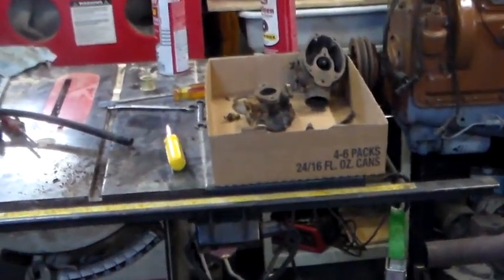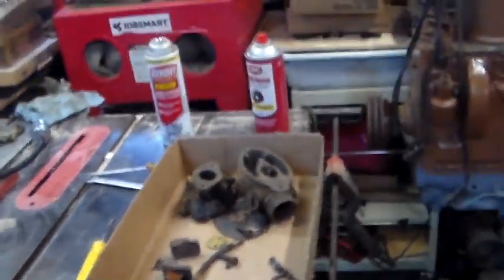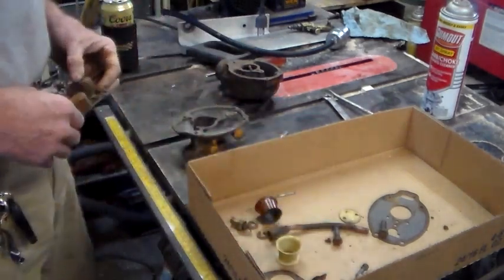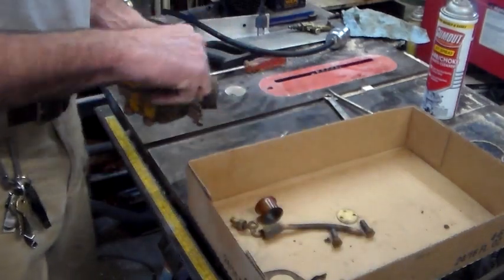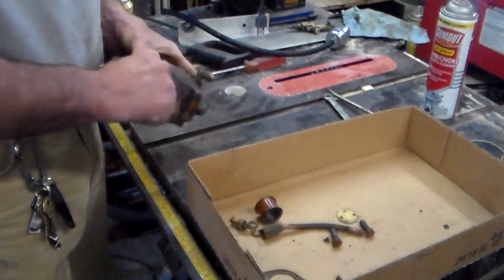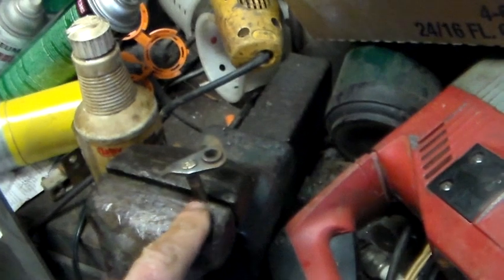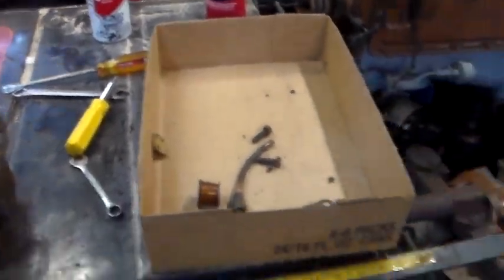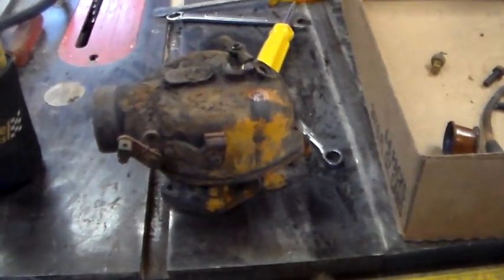1951 ZA part 3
Carbonator clean up